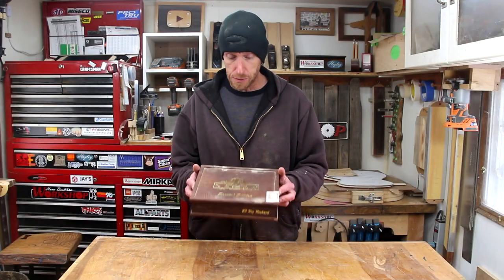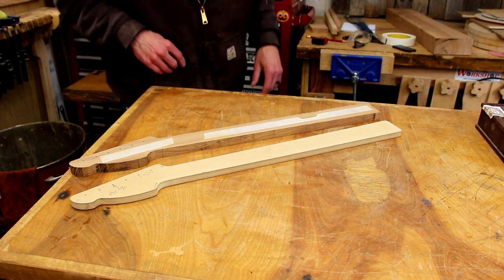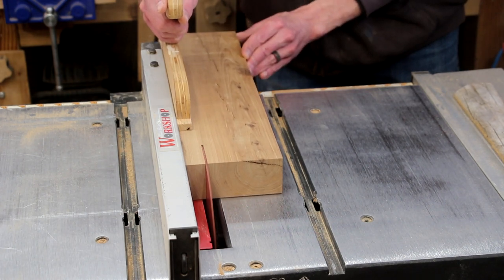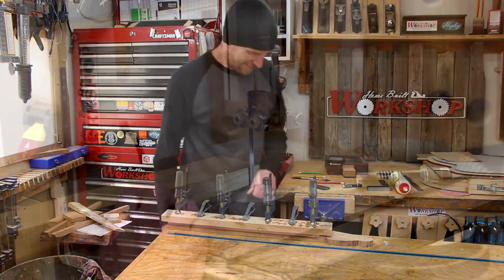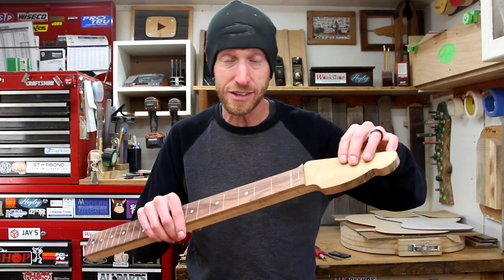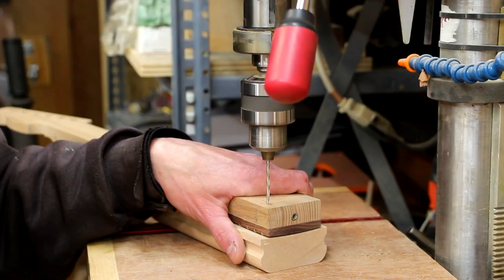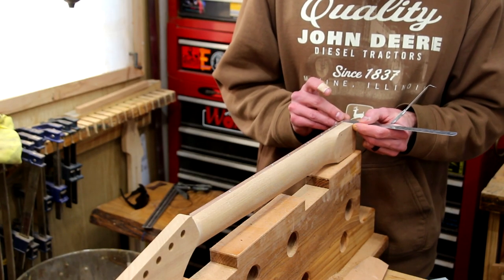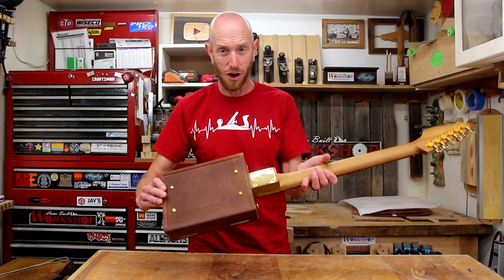6 String Electric Cigar Box Guitar Full Build | 2022 GGBO Freestyle Build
Here is my entry for the 2022 Great Guitar Buildoff Freestyle category. I wanted to make something different this year, so I decided to do a 6 String Cigar Box Guitar. This is the full build video from start to finish, including sound demos.